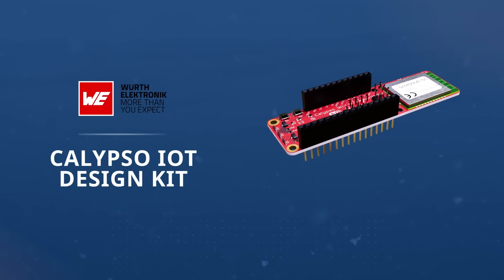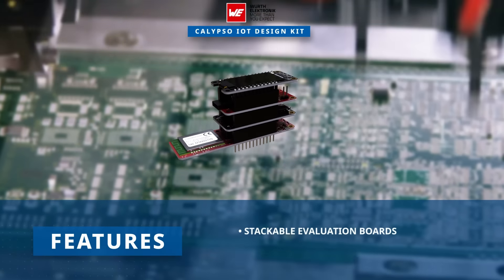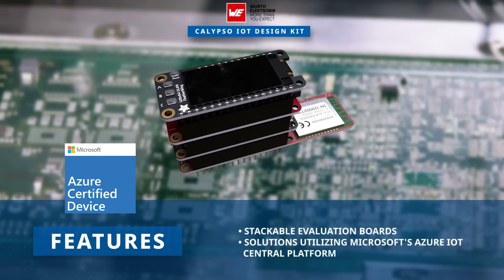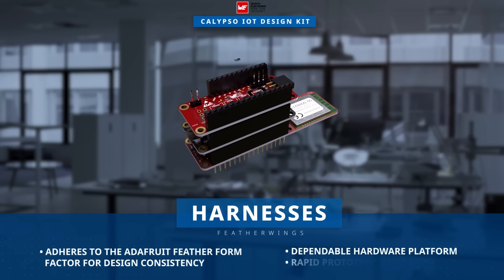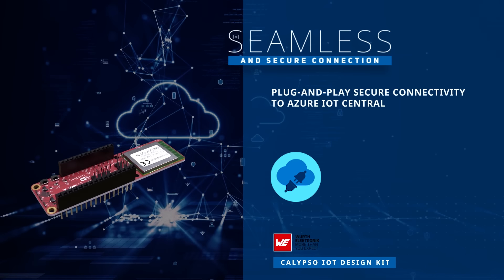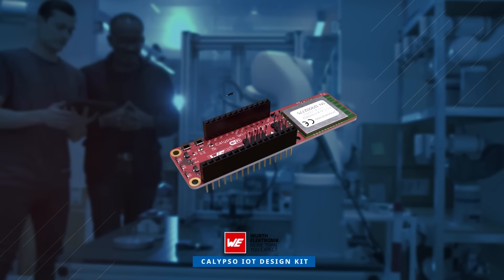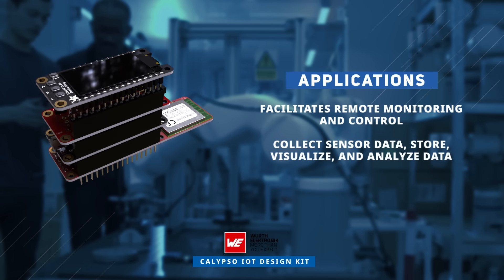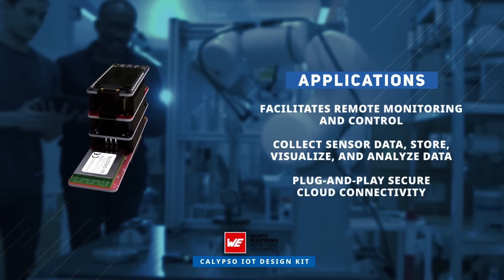WÜRTH ELEKTRONIK'S Calypso IoT Design Kit | Mouser Electronics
Embark on a journey into the world of streamlined IoT development with Würth Elektronik's Calypso IoT Design Kit, now available at Mouser Electronics. This comprehensive solution redefines the landscape of IoT prototyping, offering stackable evaluation boards preloaded with firmware for simplified creation and evaluation of secure end-to-end IoT solutions, seamlessly integrated with Microsoft's Azure IoT Central.

In this New Product Brief, we delve into the features and specifications of the Calypso IoT Design Kit. Leveraging Feather Wings and open-source development boards compatible with Adafruit's Feather Form Factor, this kit provides a robust hardware platform for rapid prototyping, ensuring your ideas come to life effortlessly.

With IoT plug-and-play certification, it effortlessly integrates into the Microsoft Azure ecosystem, guaranteeing secure device-to-cloud connectivity. Ideal for swift prototyping in IoT applications, the Calypso kit facilitates remote monitoring, control, and efficient collection, storage, visualization, and analysis of sensor data.

Join us to explore the versatility and ease of use that make the Würth Elektronik Calypso IoT Design Kit an invaluable tool for learning and experimenting with IoT technology. Discover how to optimize your new product designs with this groundbreaking kit, available now at Mouser.com.